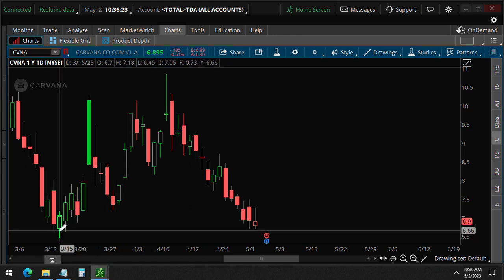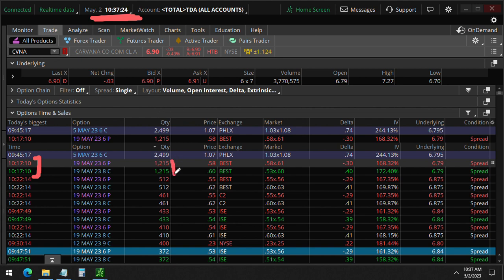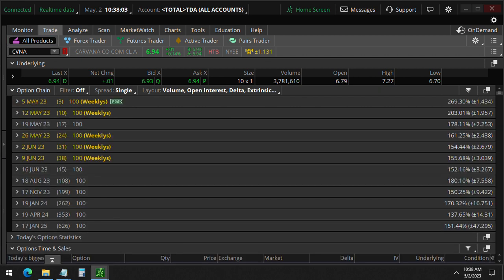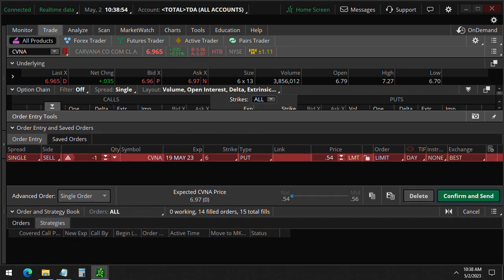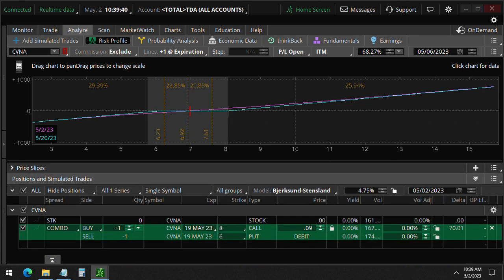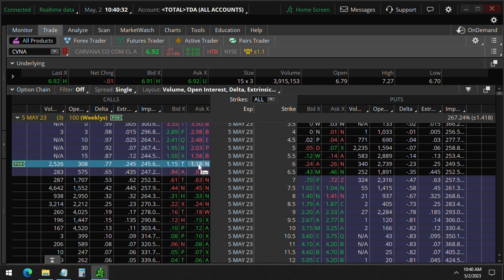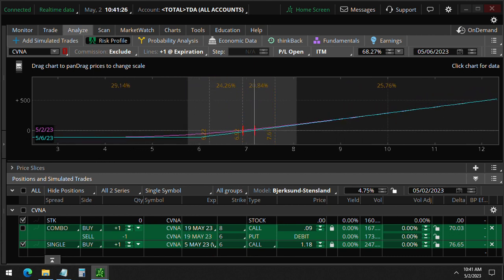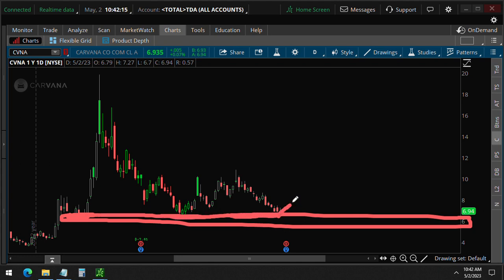will CVNA Earnings Drive Carvana Stock Up?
CVNA unusual option activity detected.  Analysis and how we are trading earnings on Carvana stock.